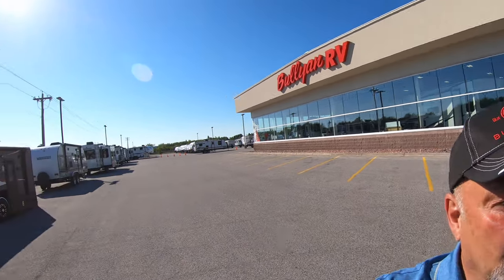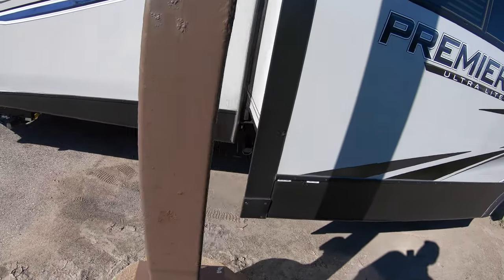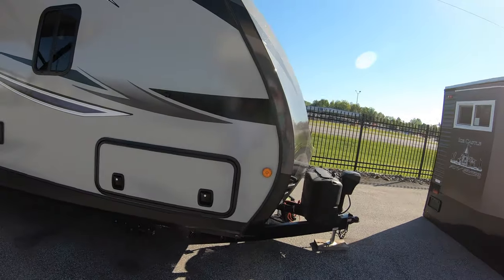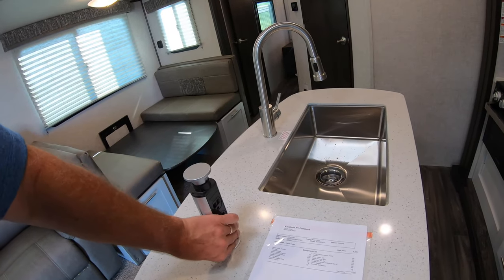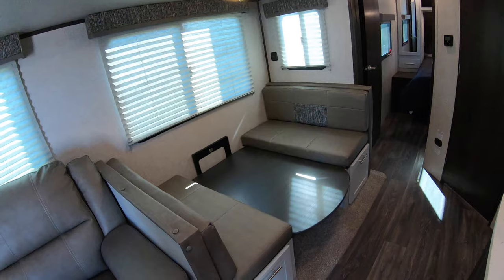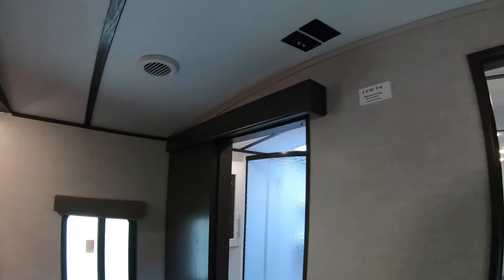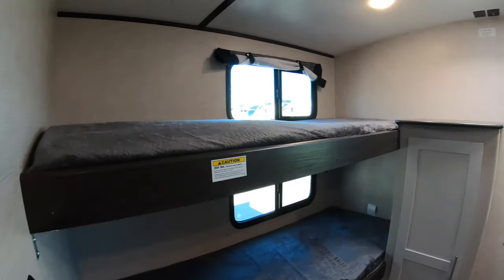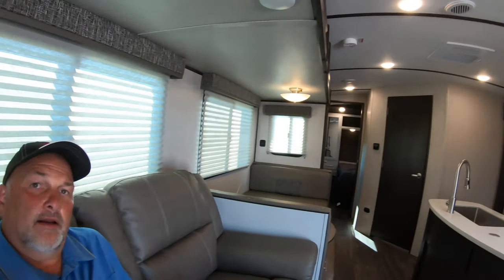2021 Keystone Premier 34BIPR Three Slide Bunk House Travel Trailer